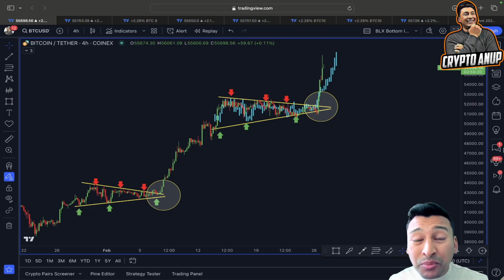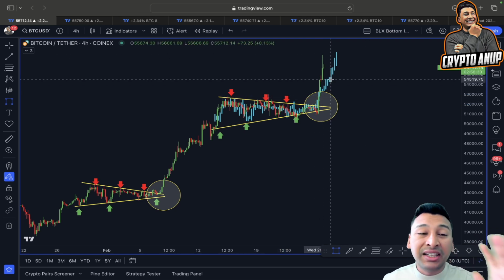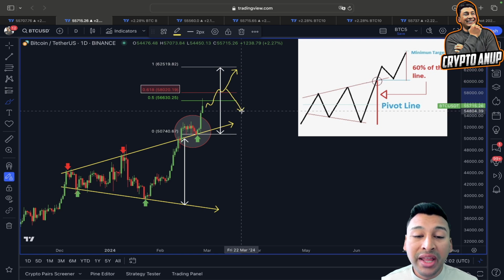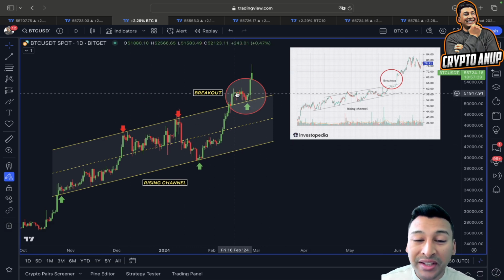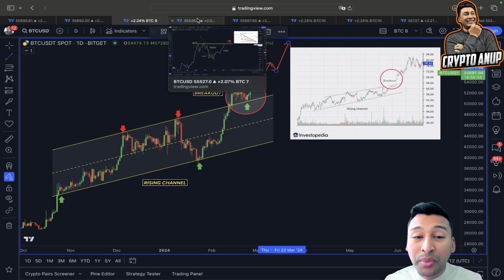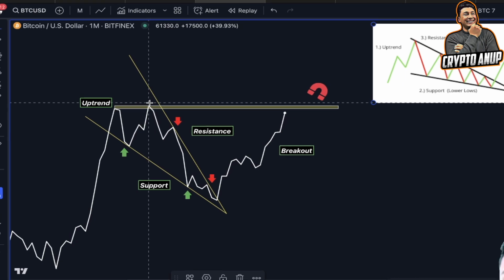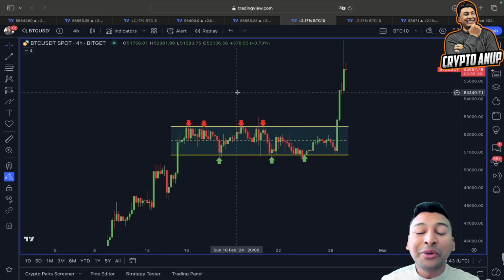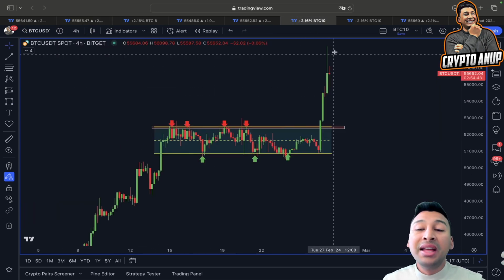🚨 IT'S URGENT!!!!! BITCOIN WILL DO THIS NEXT!!!!!!!!!!!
🔥 Bybit *FREE 200$* Futures Airdrop 👈 (Click here💰)

🔥 Bybit *2.2 MILLION USDT PRIZE POOL COMPETITION* 👈 (NEW 🥳)